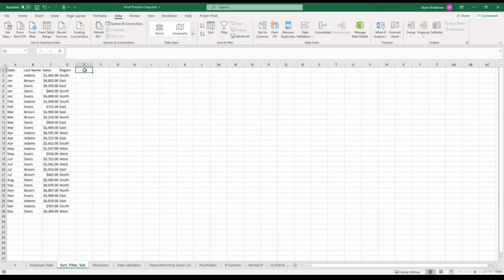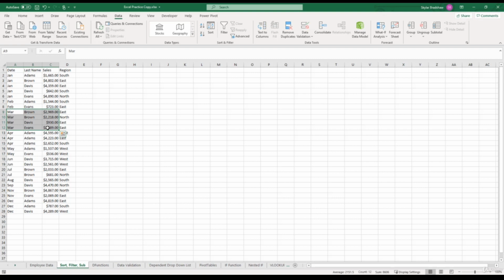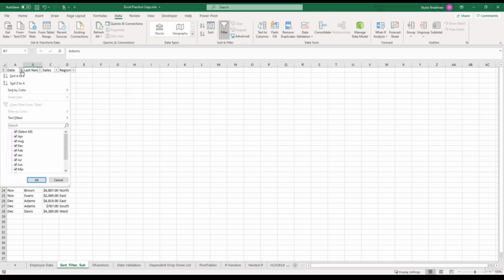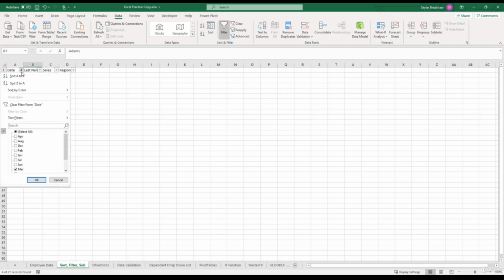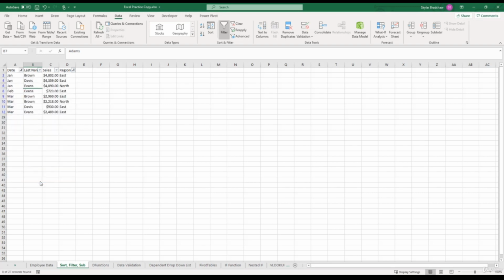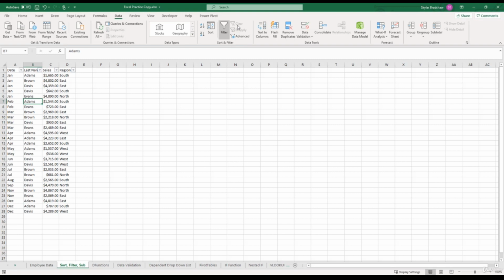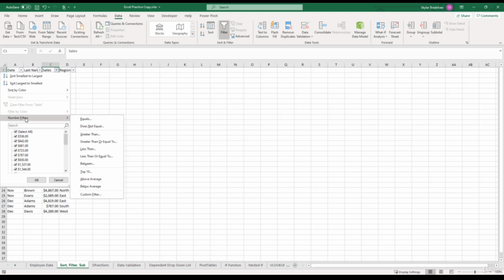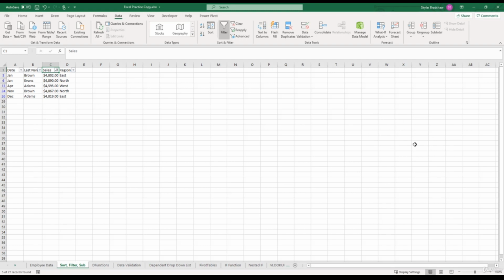5. Applying Filters to Datasets